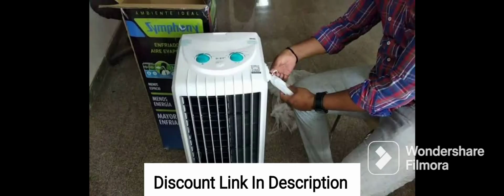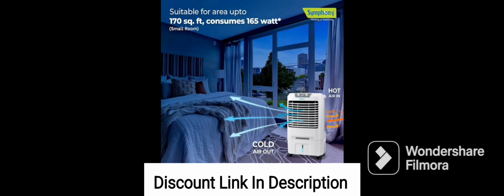Symphony Movicool Desert Cooler - 125L, Grey, (Model: Movicool L 125)